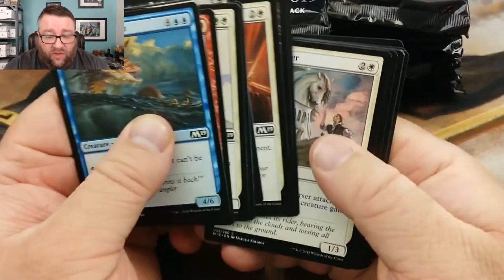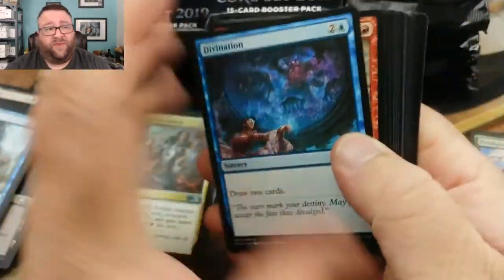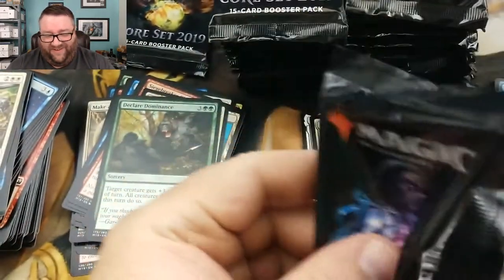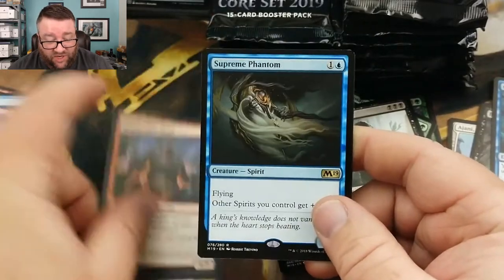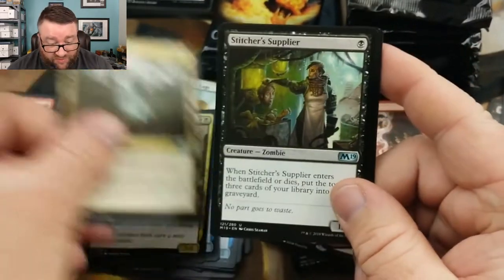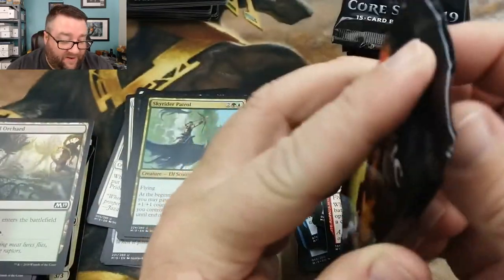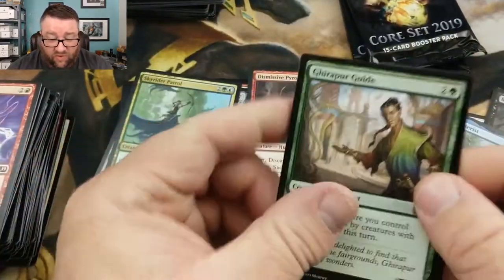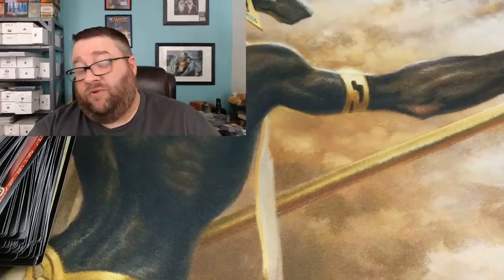Core 2019 Booster Box Opening #2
In this video, we crack open another box of Core 2019! Our last box was fire, and now we're trying to do it again! Will M19 be as generous this time around?

To win any of our contests or giveaways, you MUST be subscribes to the channel. You must also be 18 years of age or older or have your parent's permission. We cover shipping to the United States. If outside of the U.S., you may be responsible for shipping. We are not responsible for lost or damaged packages.